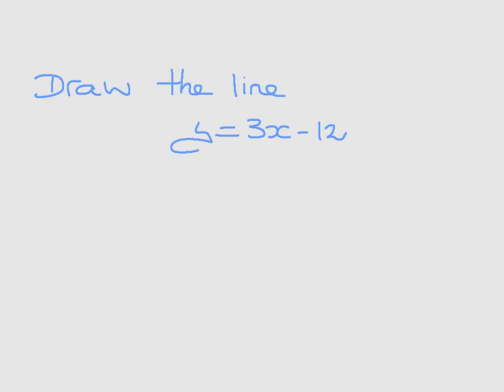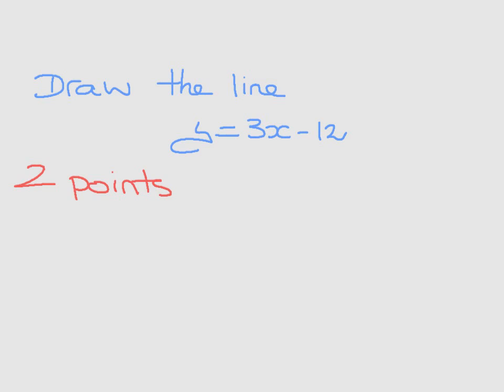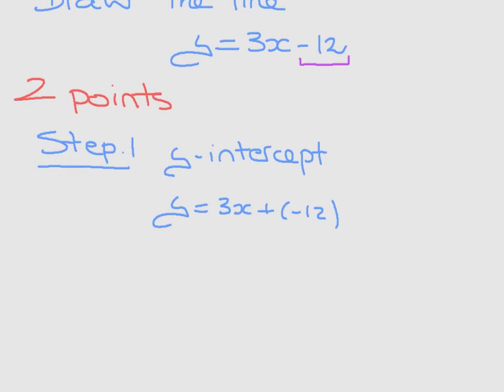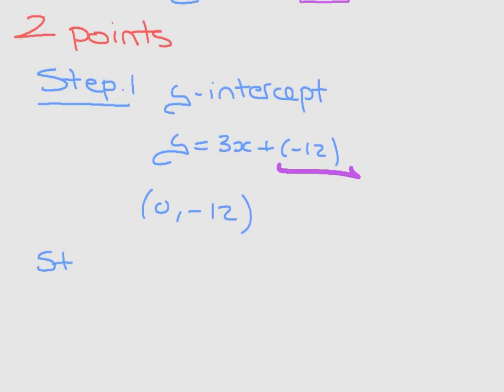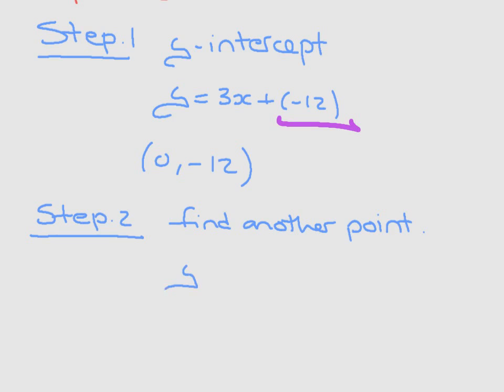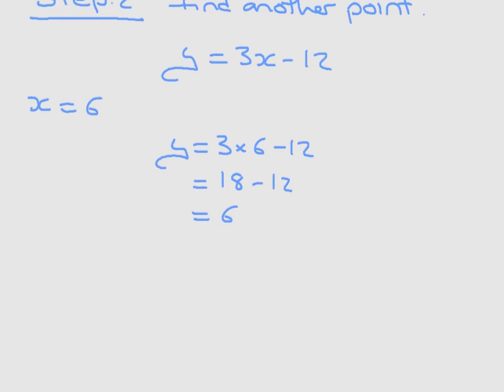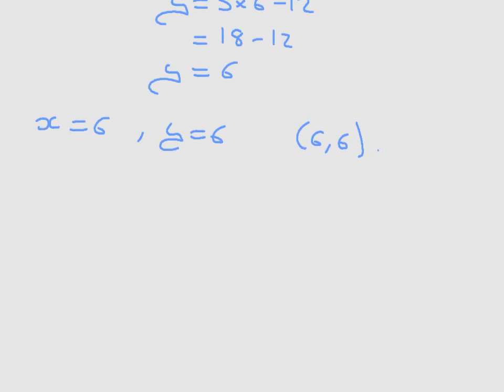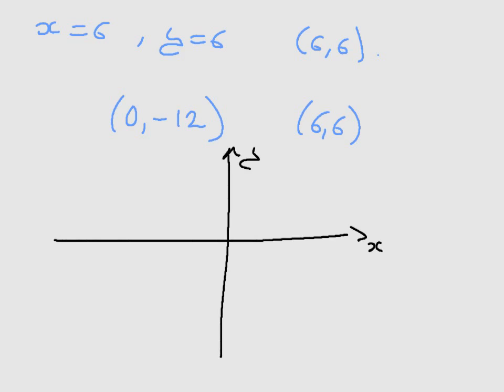drawing a line from its equation